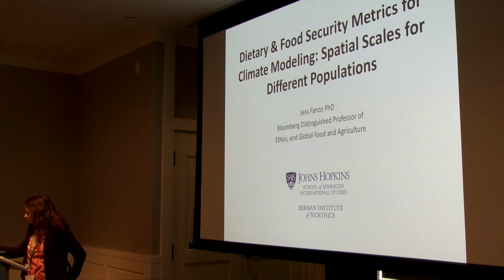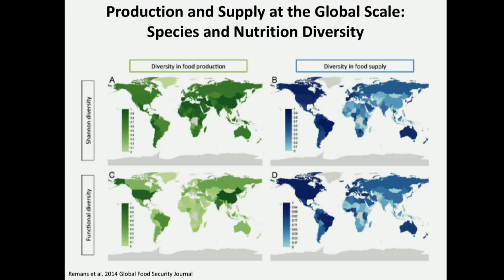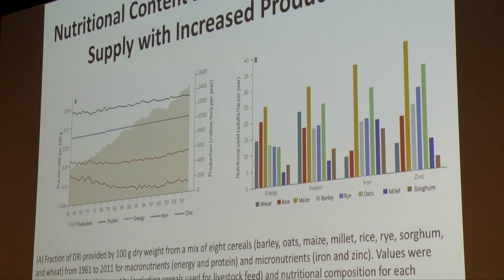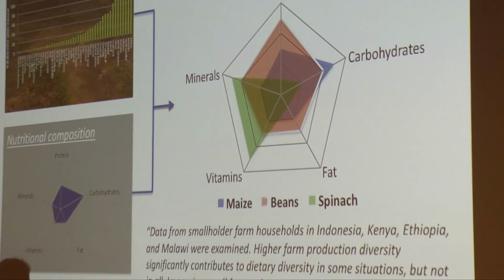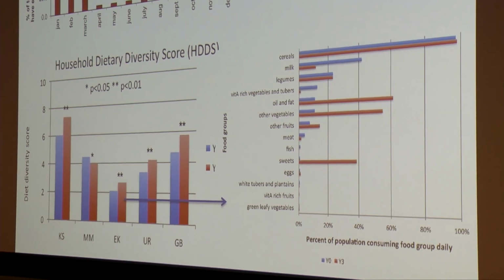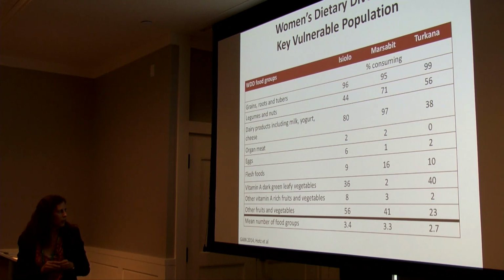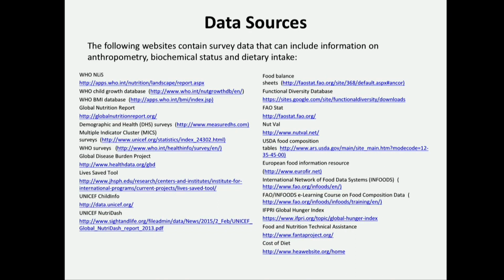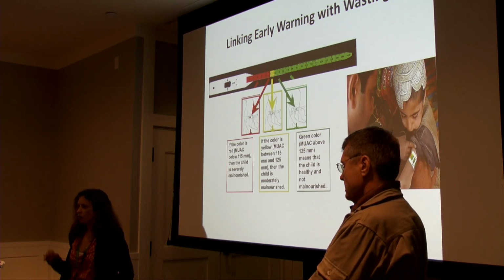Dietary and Food Security Metrics -- Jess Fanzo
Dietary and Food Security Metrics For Climate Modeling: Special Scales for Different Populations -- Jess Fanzo

This presentation was recorded at an Aspen Global Change Institute workshop entitled “AgMIP Workshop on Coordinated Global and Regional Assessments of Climate Change and Food Security ” in September of 2015.